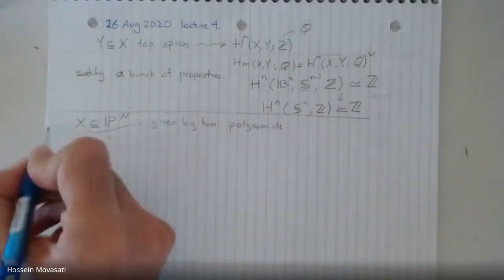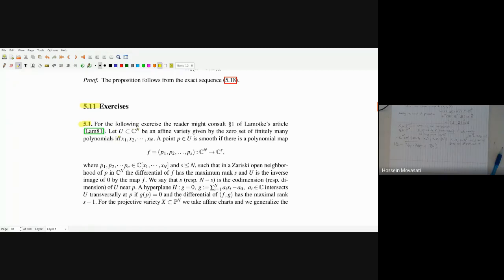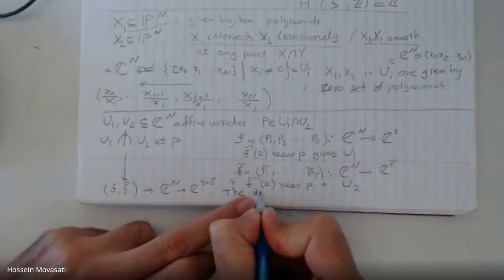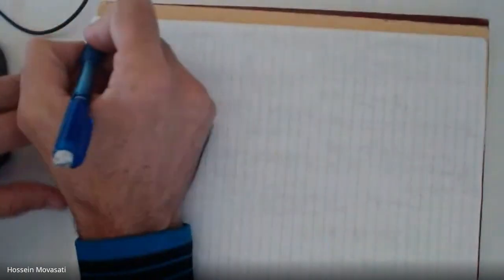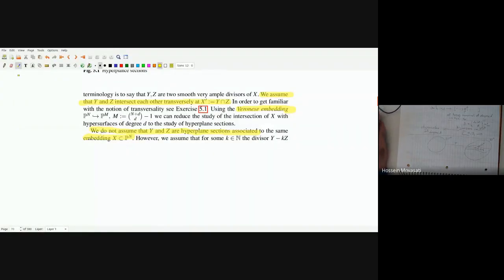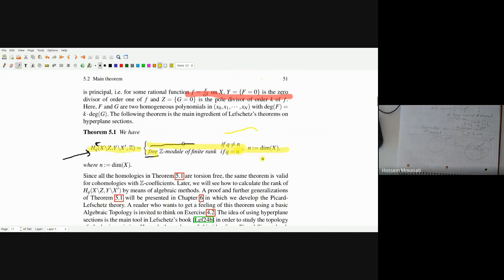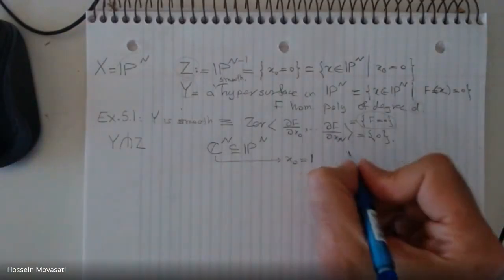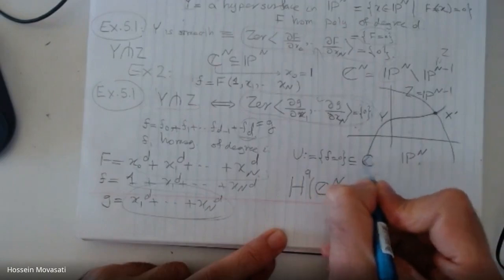Programa de Doutorado: Teoria de Hodge - Aula 04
Aula 4: Smooth projective varieties, two projective varieties intersects each
other transversely, Hyperplane section, Veronese embedding and hypersurface sections, Theorem 5.1 the fundamental theorem of the topology of algebraic varieties.